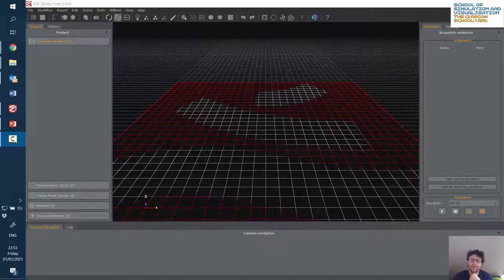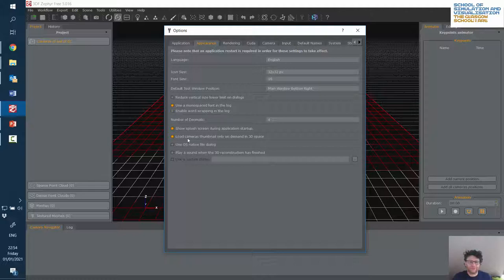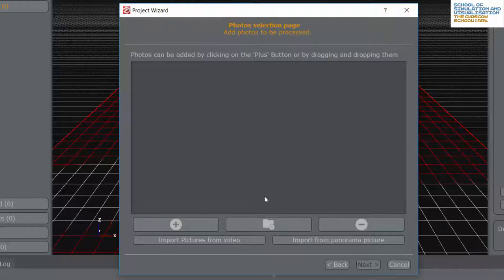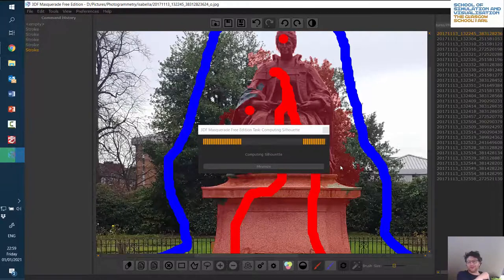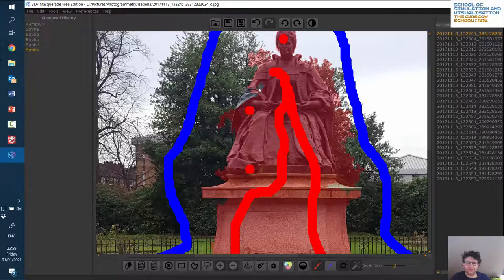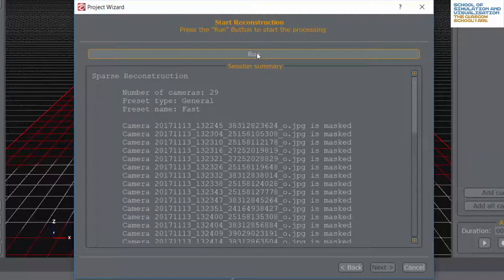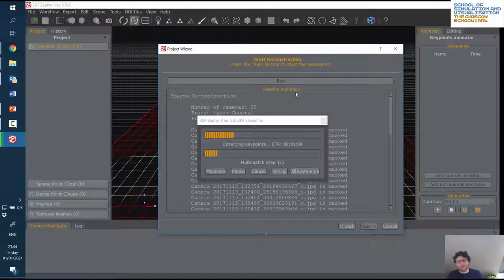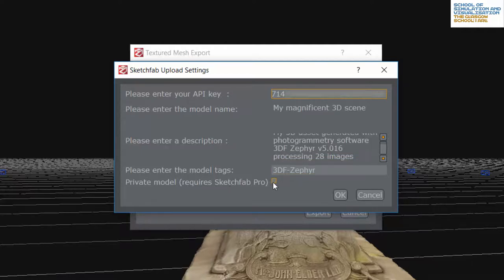Structure from Motion (photogrammetry) with 3DF Zephyr Free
Demonstration of process for creating a 3D model from a set of photographs using 3DF Zephyr Free.

Isabella Elder (Mrs John Elder on the statue!) was a philanthropist who funded many public developments in Glasgow - particularly around Govan.

You can view (and download) the 3D results from this demo alongside results from using other settings and software from Daniel's personal Sketchfab account here: